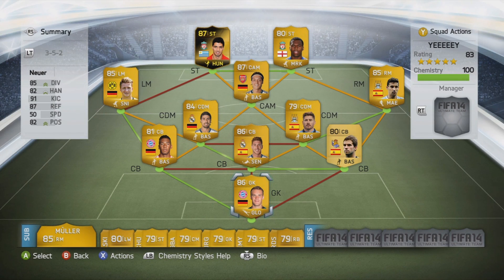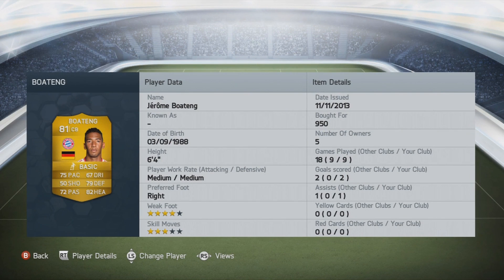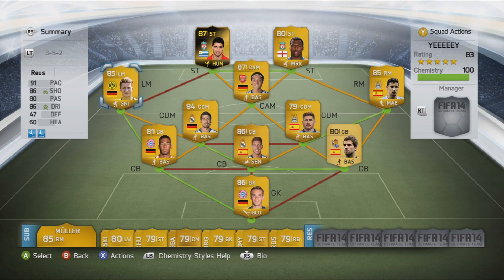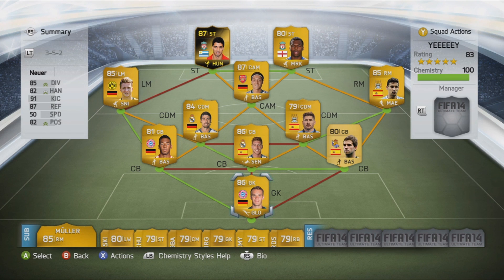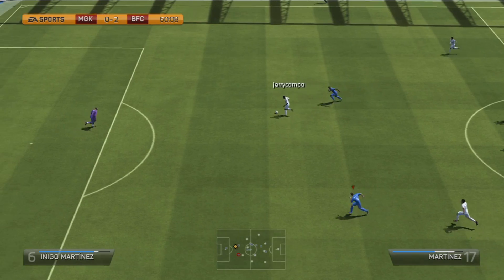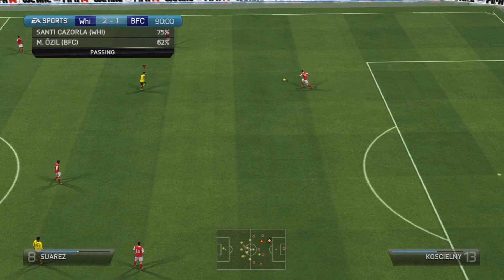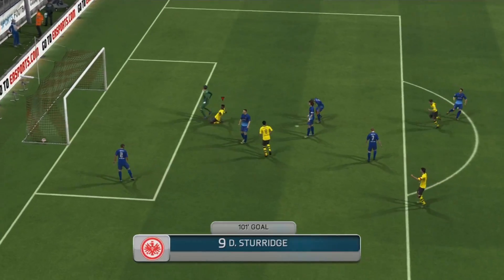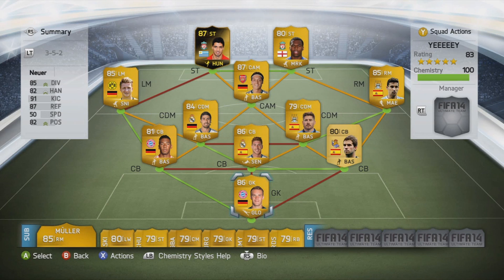FIFA 14 | The Amazing IF Luis Suárez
Can we smash out 2,000 likes guys?!